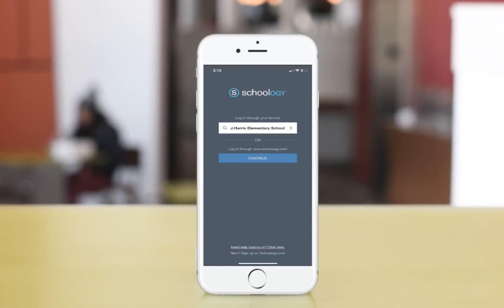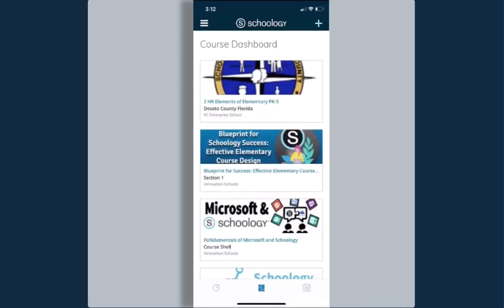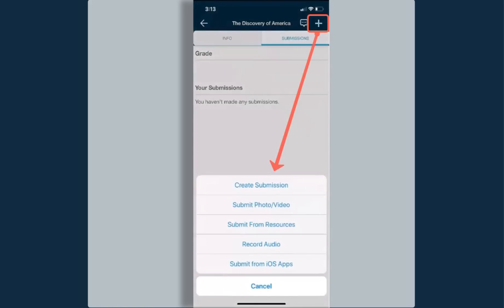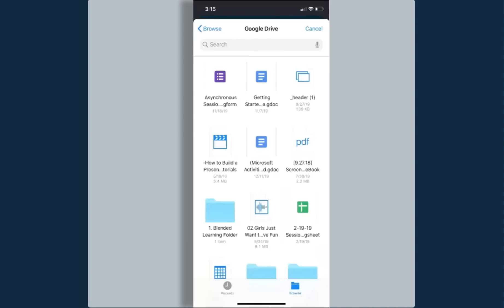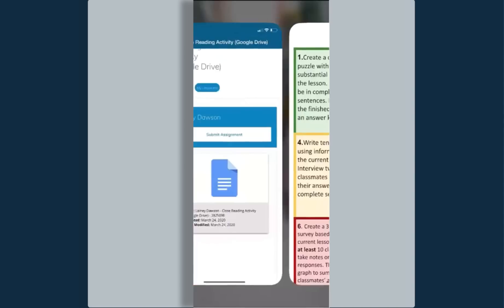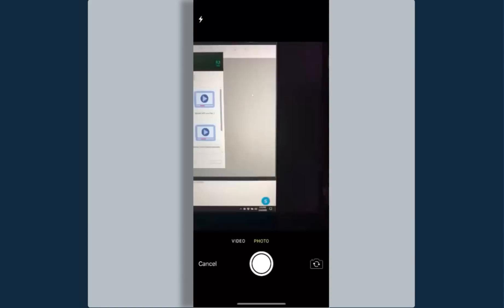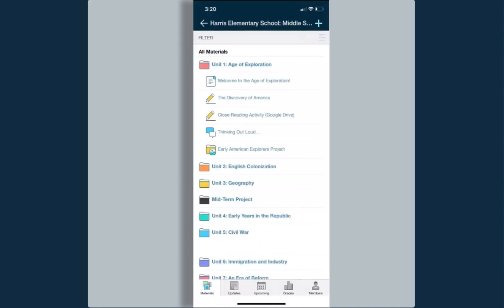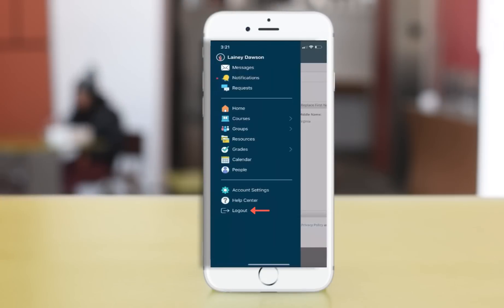Taking It Mobile: Using the Schoology iOS App as a Student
Take a tour of the Schoology iOS Mobile App from the perspective of a Student.  Walk through the basic navigation that a student will use as well as seeing how they’ll access and interact with your course materials.
Chapters:
*Welcome - 0:00
* Navigation and Overview - :42
* Entering a Course - 1:25
* Assignments - 2:15
* Assignment through Google Drive - 4:30
* Discussions - 5:32
* Media Albums - 6:53
* App Tour - 7:55